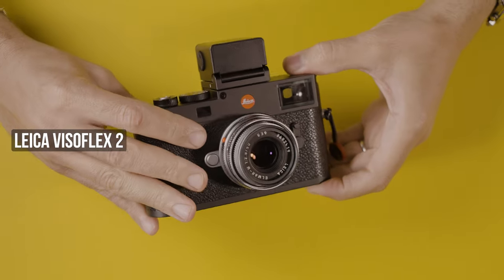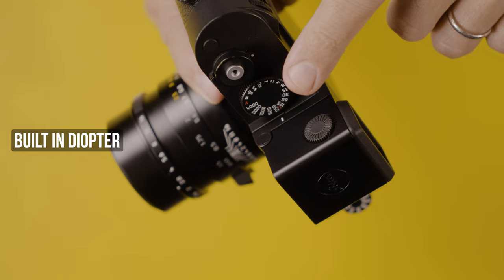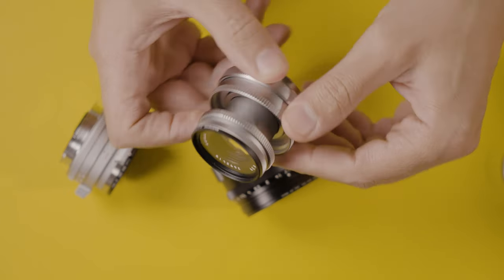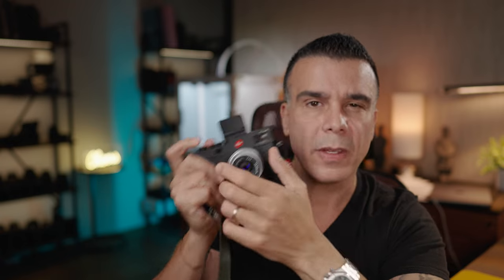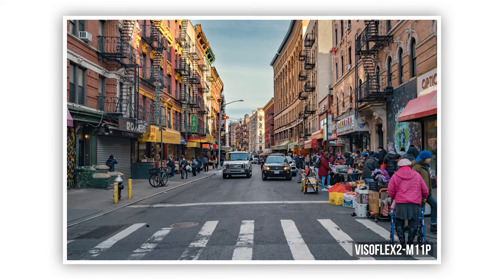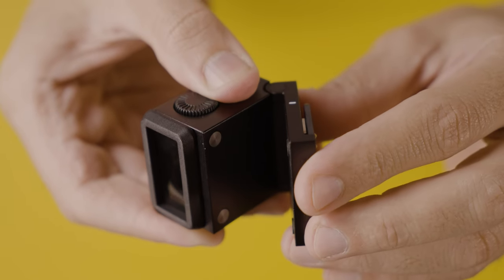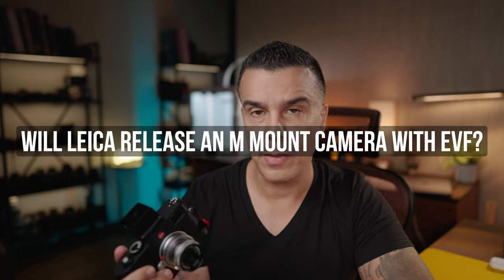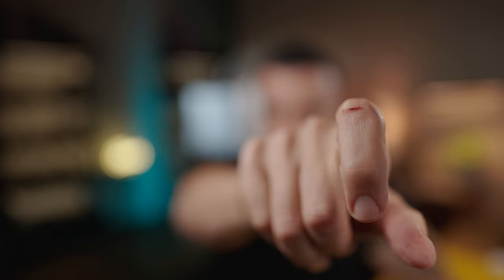Leica M11 with VisoFlex2 | 1-Year Review | 2024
in this video, I'm gonna share my own experience with the Leica VisoFlex 2, specifically for the Leica M11P, and I'll also touch on how it pairs with the M10. I really wanted to dive into this because I know a lot of you have been curious about it.
Now, I know you've got questions. "Is the VisoFlex any good?" "Should I actually consider buying a VisoFlex for my Leica?" or "Is the VisoFlex better than a traditional rangefinder?" These are all great questions, and I’m here to give you my honest opinions and findings.

First things first, let’s talk about what this video is all about: I’m sharing my personal experiences - the good, the bad, and everything in between about the VisoFlex 2. I’ve been using it in different situations and I've got some thoughts to share. Trust me, it's not all just tech specs and boring details. I’m gonna give you the real deal on how it feels to use this in real-life scenarios.

Also, you’ve gotta check out the street photography part! I was in New York last week, and I took the Leica M11 and the VisoFlex 2 out for a spin. The photos came out pretty awesome, if I do say so myself, and they really show what this setup can do in the hands of someone who loves street photography.

So, is the Leica VisoFlex 2 a good buy? Well, you’ll have to watch until the end to find out my final verdict. Whether you’re a pro photographer or just someone who loves taking great pictures, I think you’ll find this perspective interesting.

Got any questions or your own experiences with the VisoFlex 2? Drop them in the comments – I love hearing from you guys and I’ll definitely get back to you.